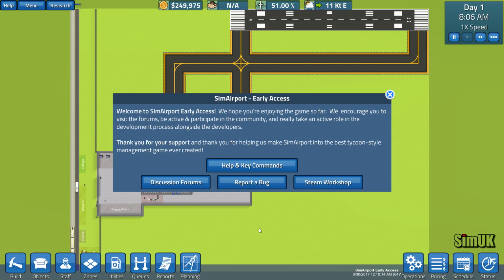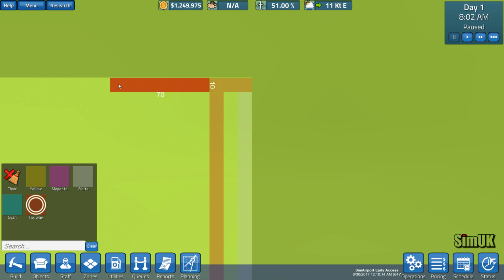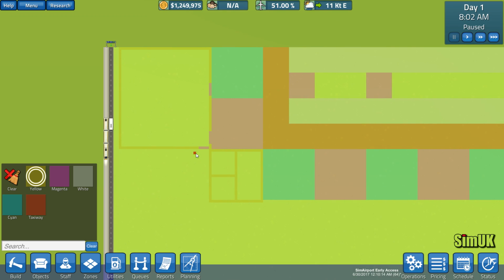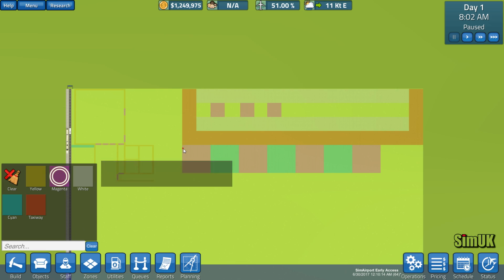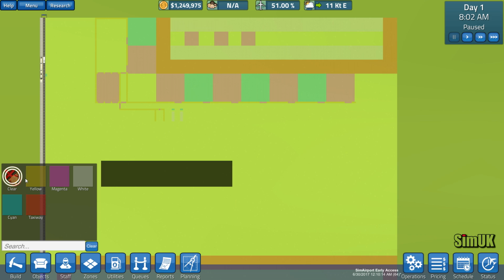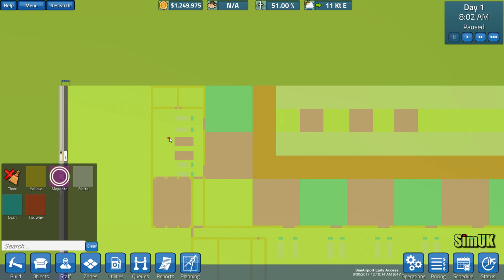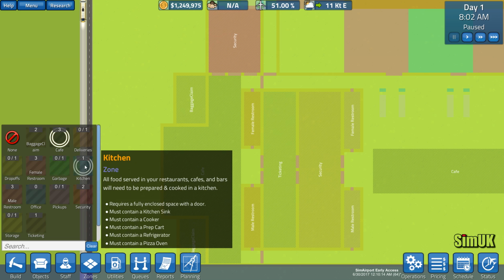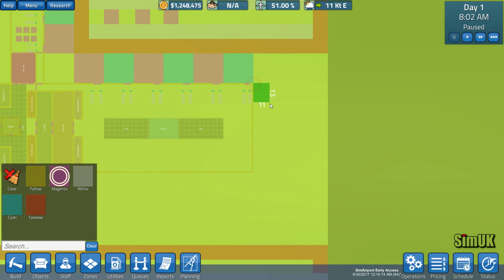Fully Planning Our New Airport | SimAirport S2E1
Here you will find SimAirport Gameplay on PC.

Title: SimAirport
Genre: Indie, Simulation, Strategy, Early Access
Developer: LVGameDev LLC
Publisher: LVGameDev LLC
Release Date: 7 Mar, 2017
Price: £15-£18.99

Features
Early Access
SimAirport is being released as an Early Access title. The game is not yet finished and there are gameplay aspects that are missing or incomplete, and you may encounter bugs. We plan to be in Early Access for quite a while, most likely 6-12 months or more -- there are a lot of gameplay elements that we'd like to add to the game as well as tons of additional content.

 CURRENT SPECS
2 x SSD
Windows 10